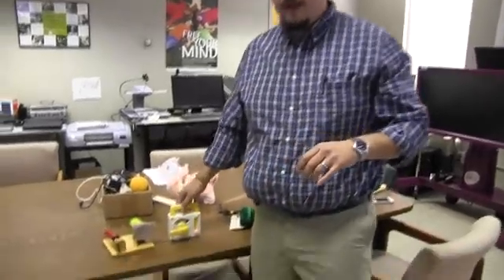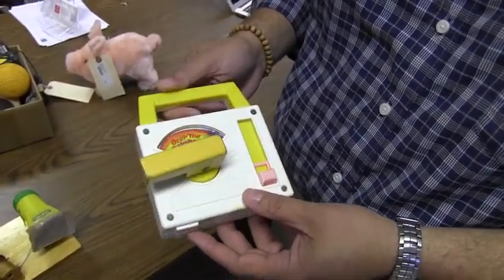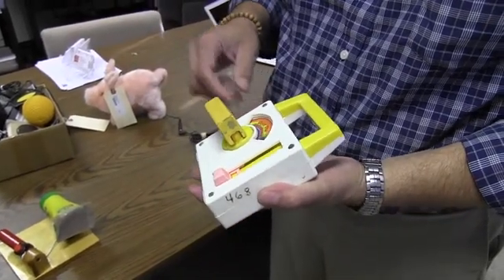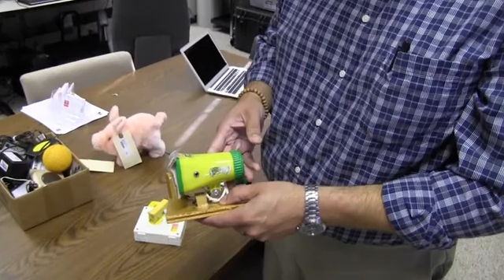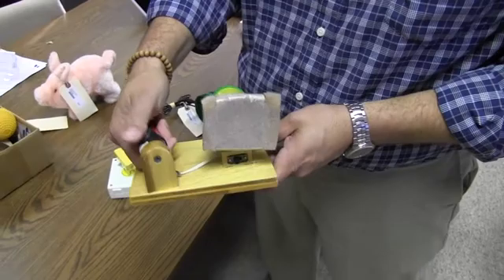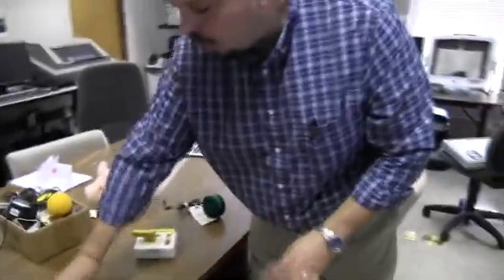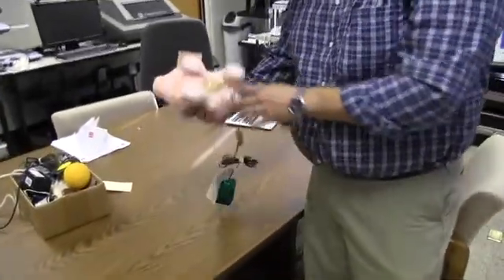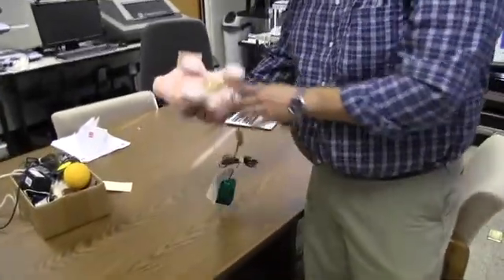Monday Tech Tip: "Then & Now" Kids Toys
Wade Wingler explains how technology has advanced in the last few decades in regards to toys for kids with disabilities.